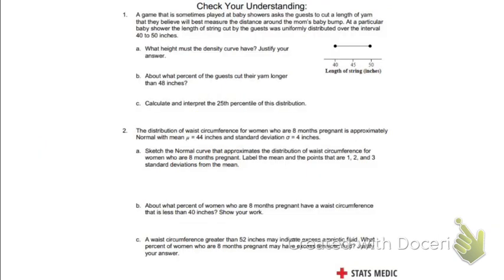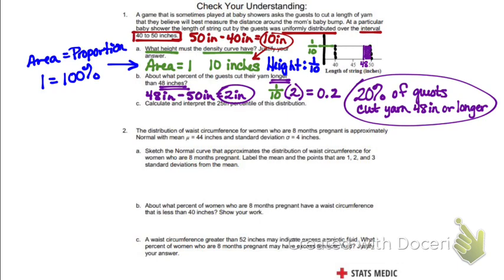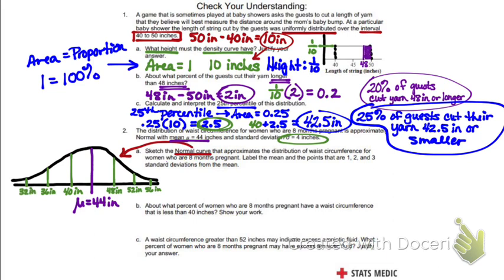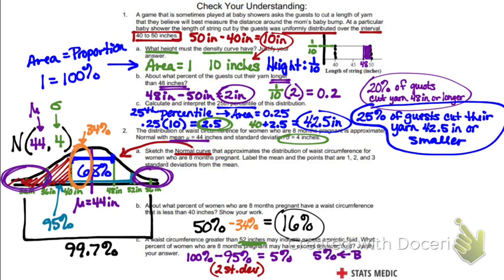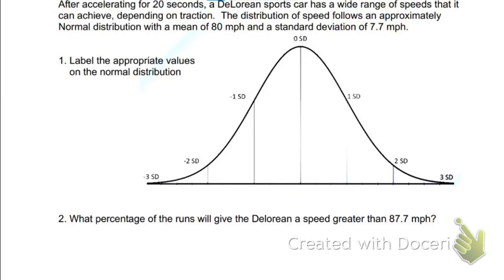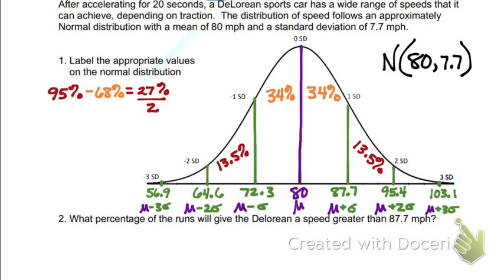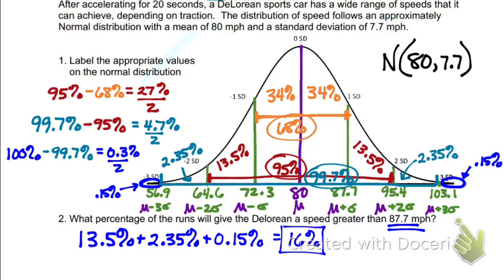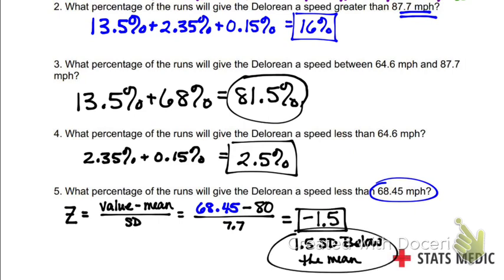AP Statistics Tuesday 8-23 Normal Distribution Calculations